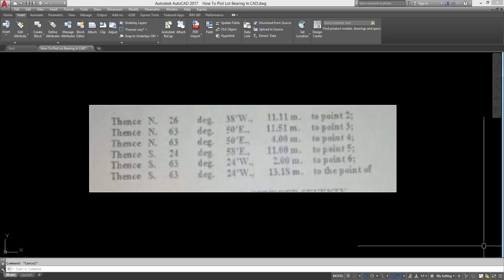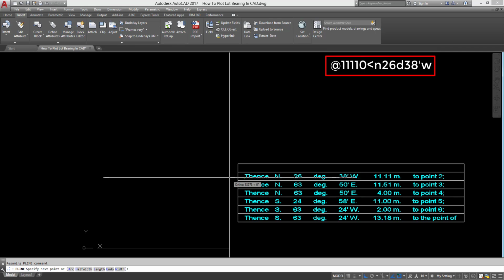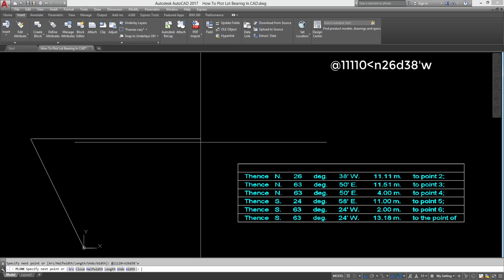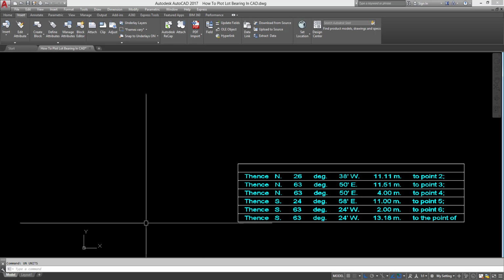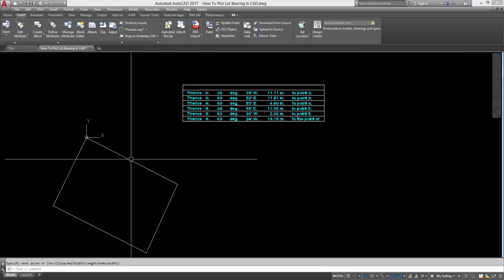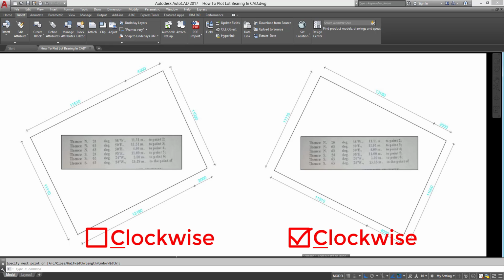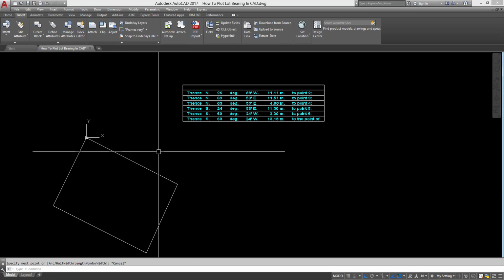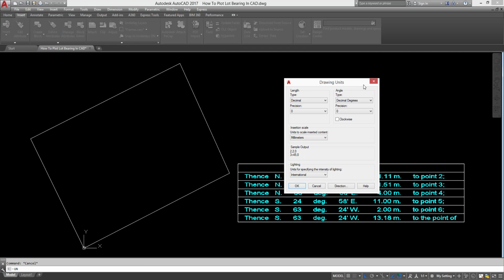How To Plot Lot Bearing In AutoCAD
"So, whether you eat or drink, or whatever you do, do all to the glory of God." 1 Corinthians 10:31